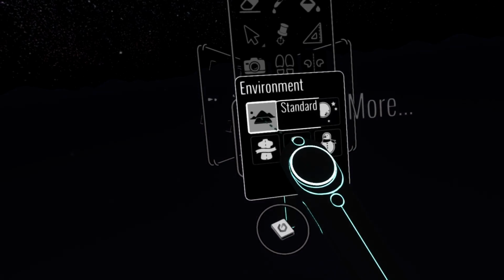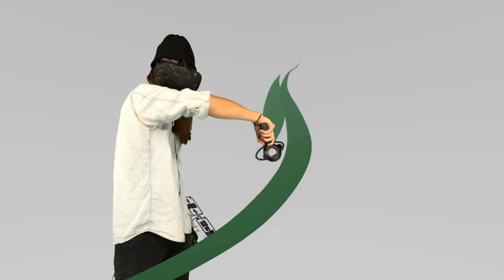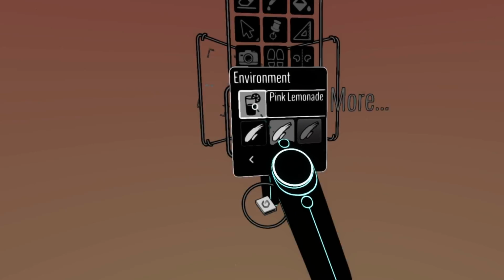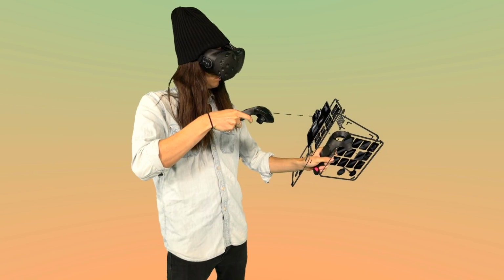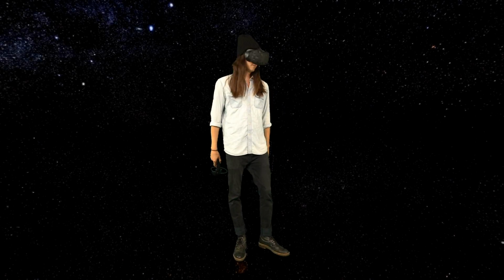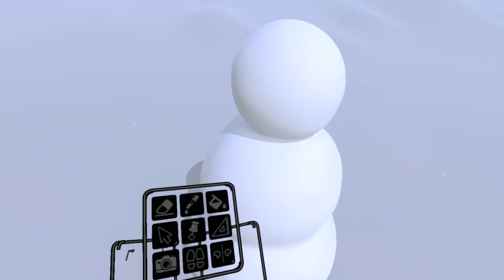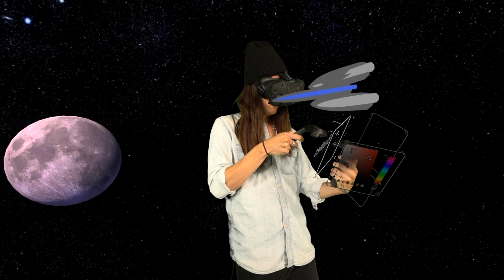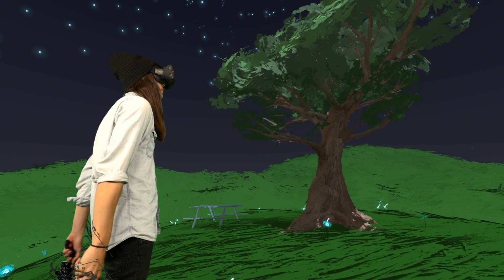Tilt Brush Tutorials: Environments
Want to learn more about how to use Tilt Brush? Want to take your VR masterpiece to the next level?  You  are in the right place. In this episode, Izzy from the Tilt Brush Team teams up with artist George Peaslee to show you how to use the Environment tool (and other tips & tricks!).

The Environment tool allows you to choose from different virtual environments to paint in. For example, you can paint in Studio, Night Sky, Space or on a Dress Form. The lighting in the environment will affect the color of the brush stroke, but switching environments generally will not affect your existing brush strokes. However, if you change to the ​illustrative environment​, the brushes become unlit.

~~ Cool Links ~~

Thanks to our friends at VRScout for helping us make this episode!

Have any idea for future tutorial videos or Tilt Brush features you’d like to learn more about?